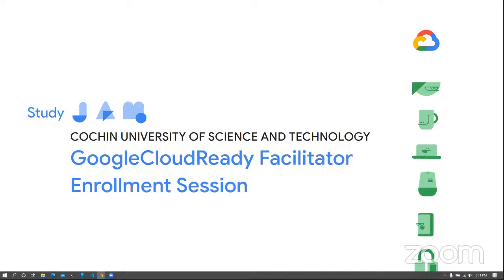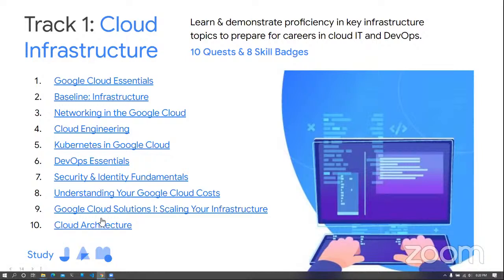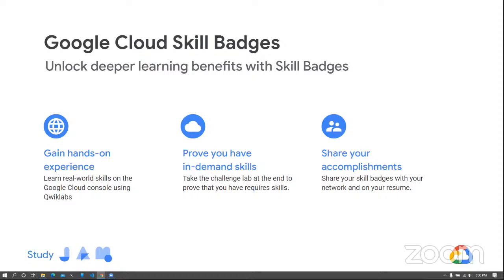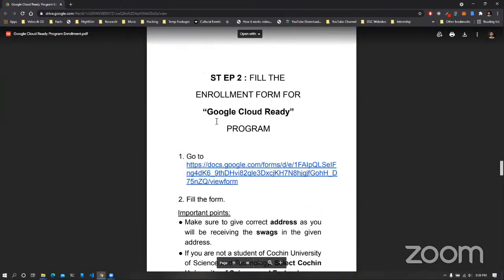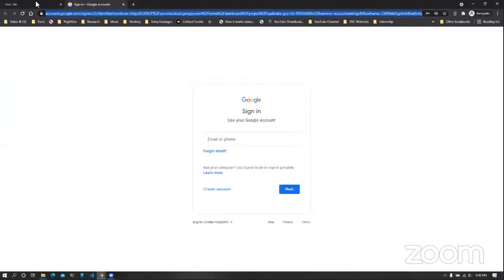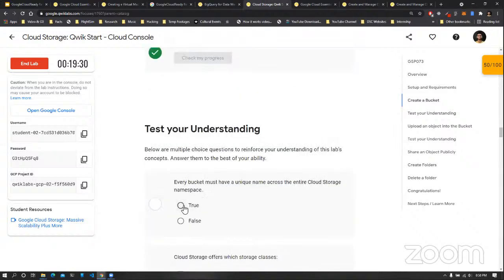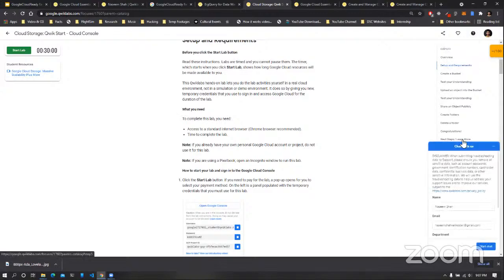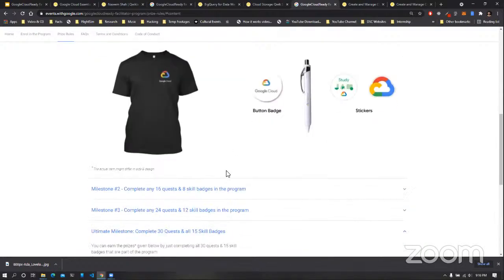GoogleCloudReady Intro Session